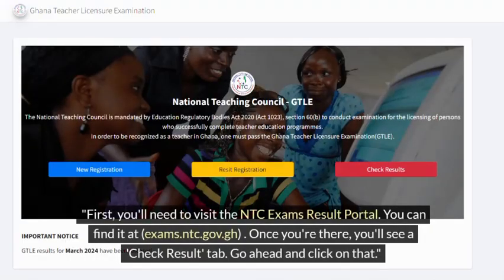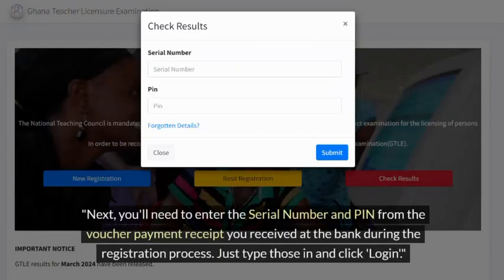NTC Releases 2024 Teacher Licensure Exams Results, Check Yours Here – Beware of Scams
First, you'll need to visit the NTC Exams Result Portal. Once you're there, you'll see a 'Check Result' tab.

"Next, you'll need to enter the Serial Number and PIN from the voucher payment receipt you received at the bank during the registration process. Just type those in and click 'Login'."

"But what if you can't remember your serial number or PIN? Don't panic! There's an easy fix for that."

"Just click on the link that says 'Click here' on the login page. This will take you to the recovery page where you can log in with either your email and phone number or your Exam ID and phone number."